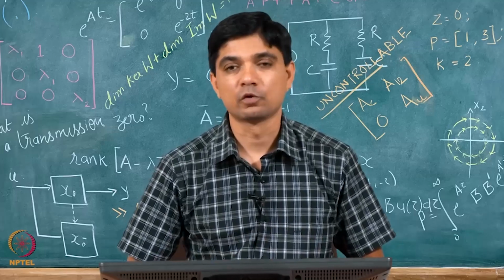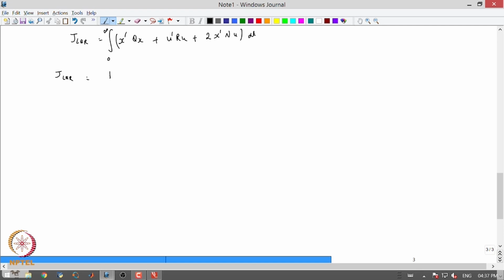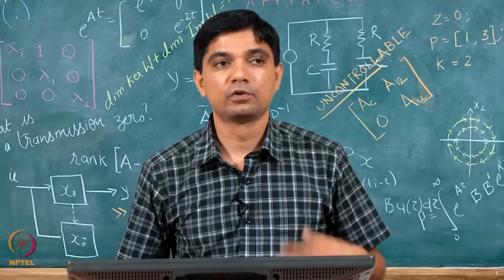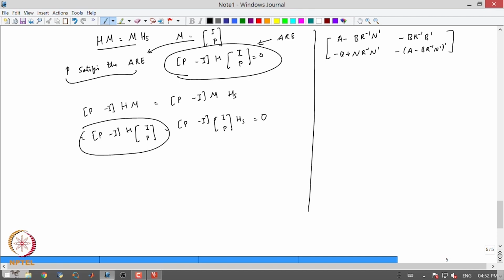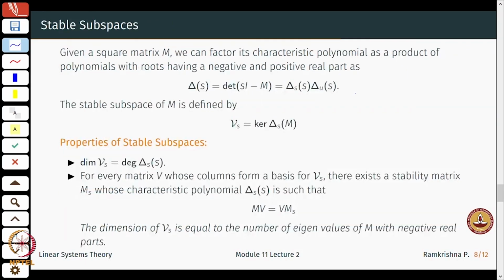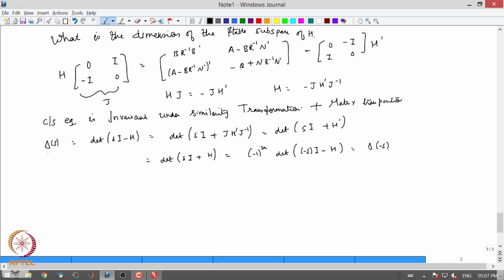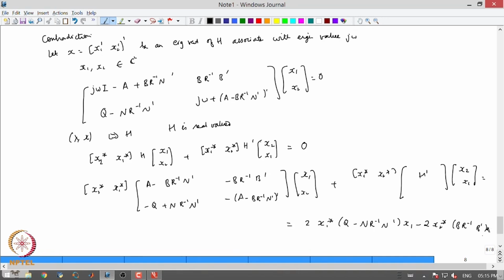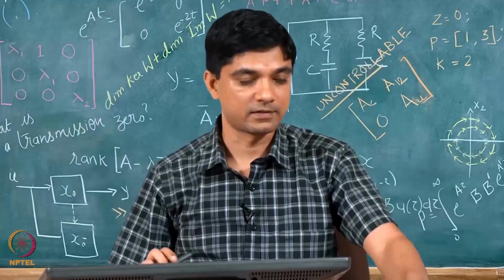Feedback Invariant and Algebraic Ricatti Equation